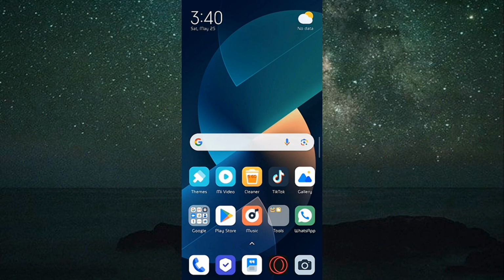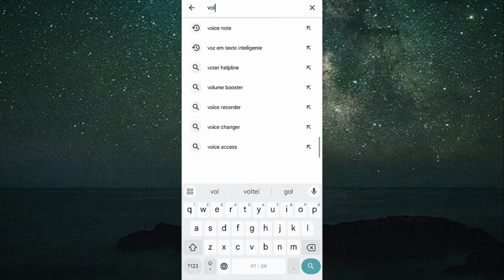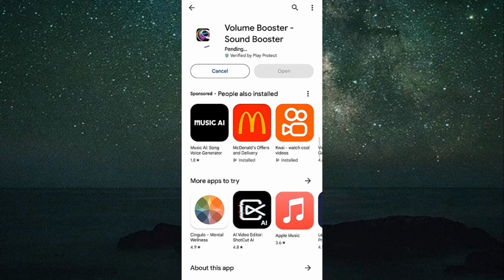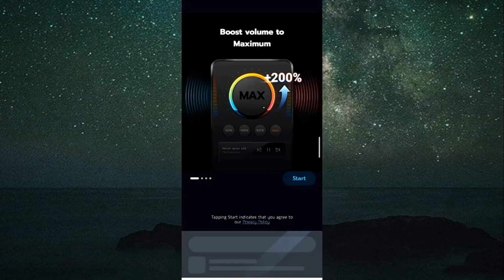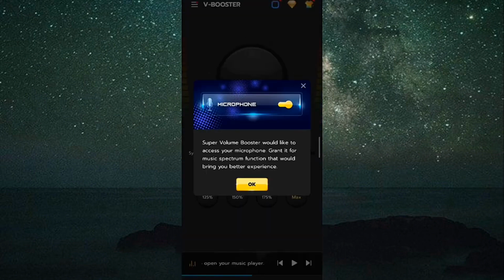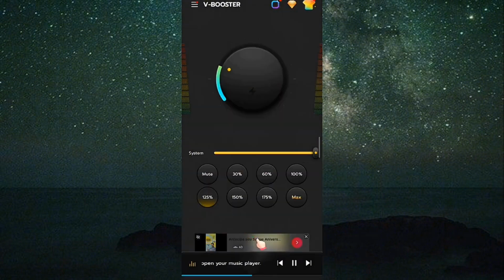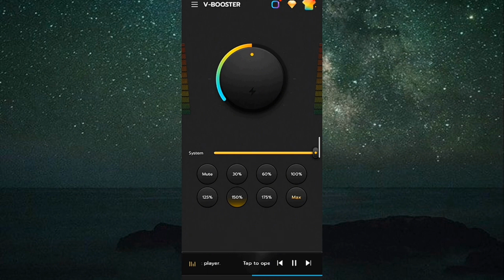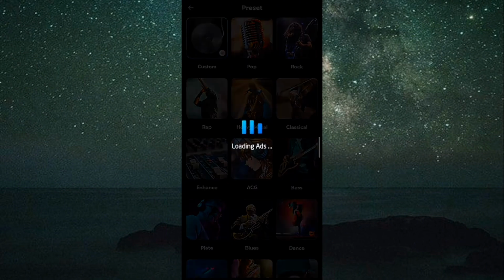How to INCREASE VOLUME BEYOND 100% on CELL PHONE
In this video I'm teaching you how to increase the volume beyond the maximum capacity of your cell phone.